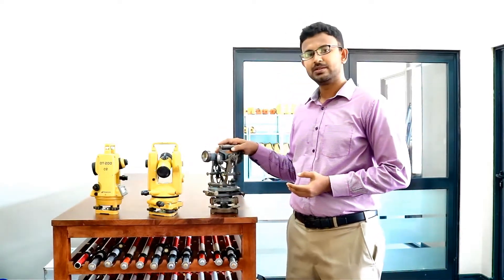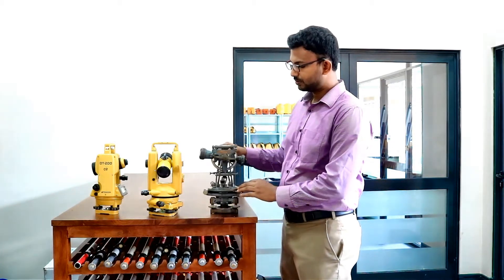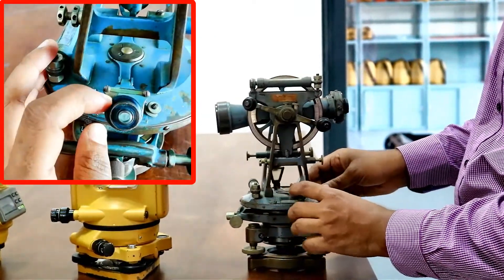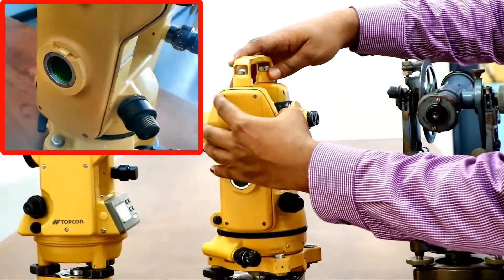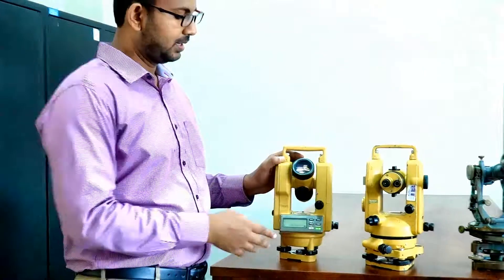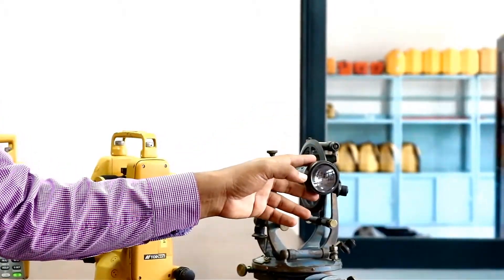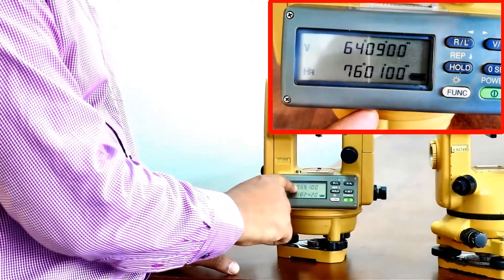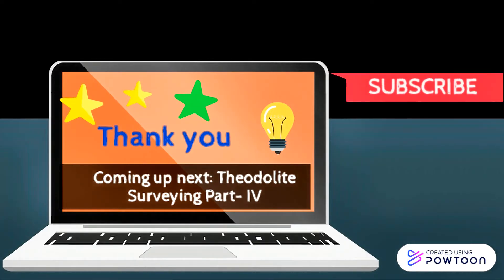Transformation of Theodolite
This video is made out to teach you the history of the theodolite and how the transformation of theodolite happened. This video gives you a brief overview about types of theodolites. Learning the history will be helpful to have an idea about how the modern instruments have been made.